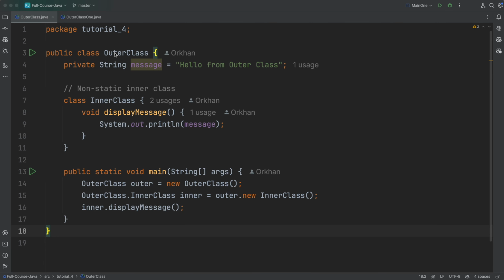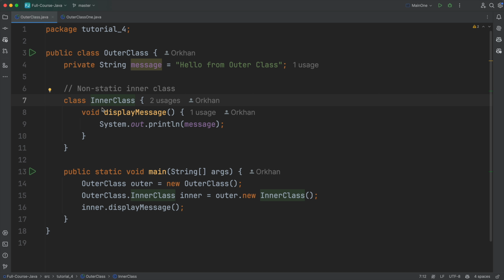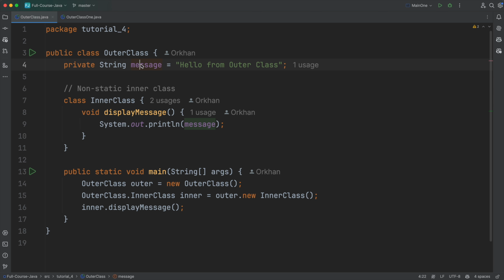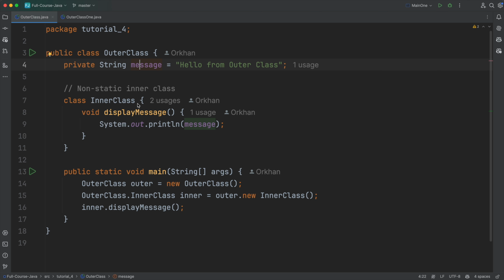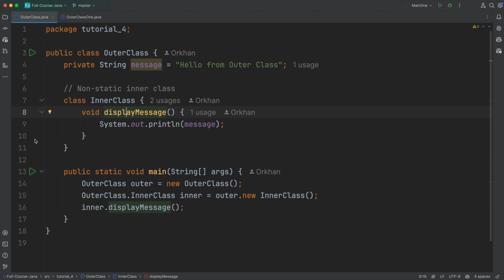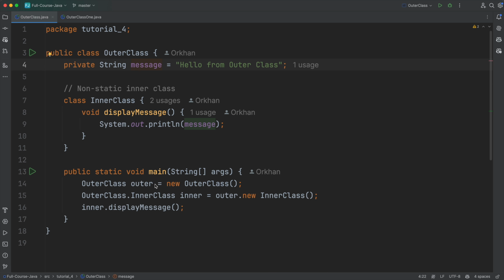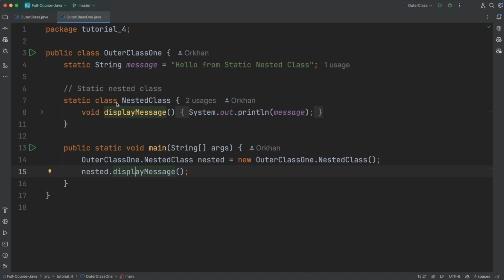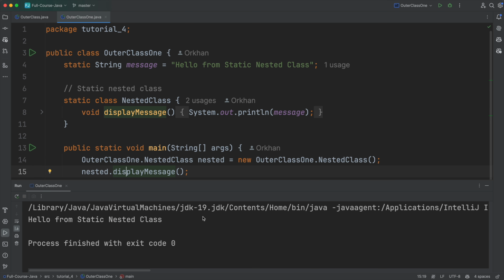Java Tutorials - Inner Class